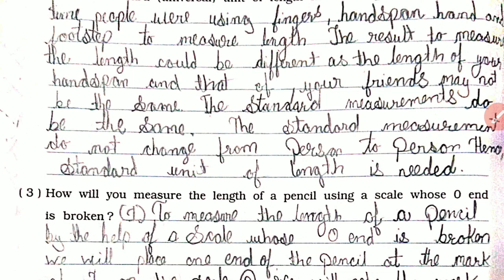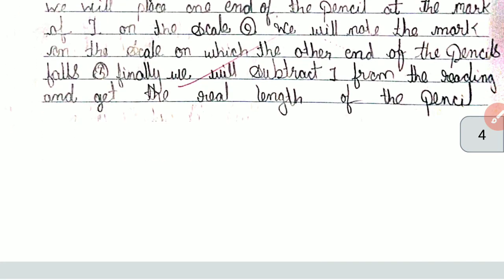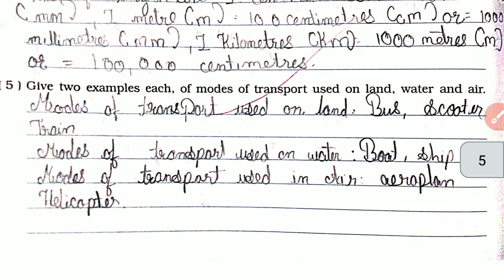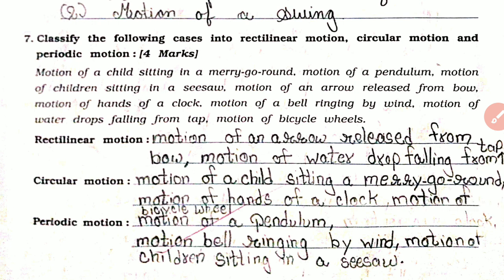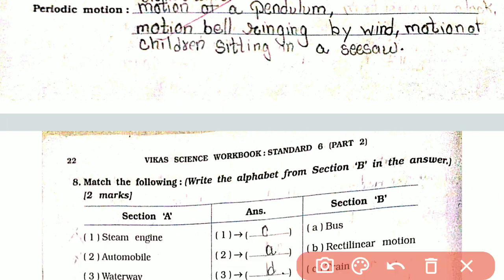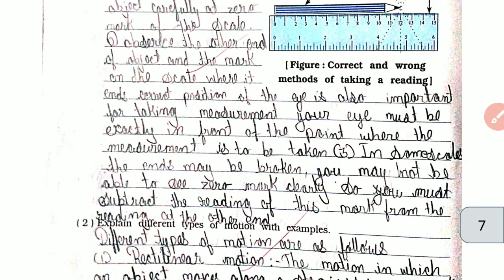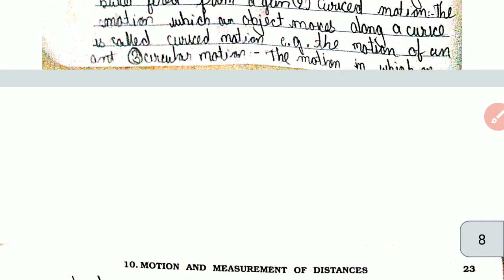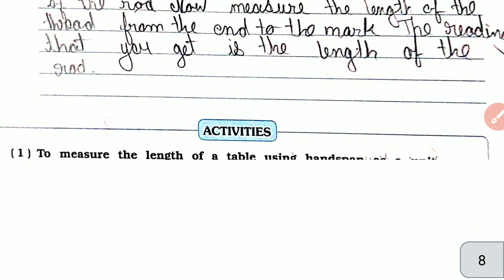Class 6 th Science Workbook Chapter 10 motion and measurement of distance Part 2